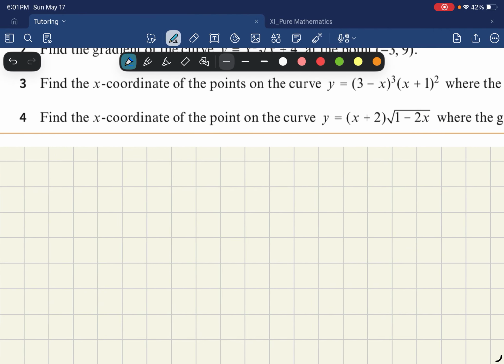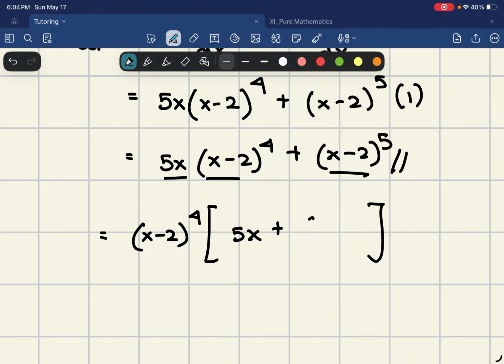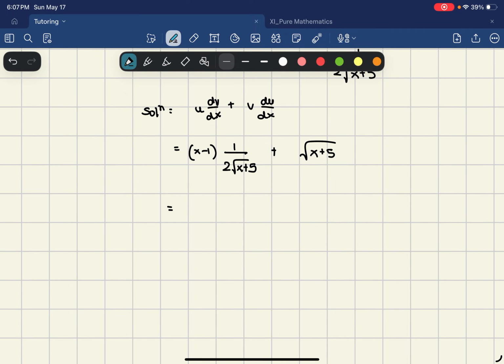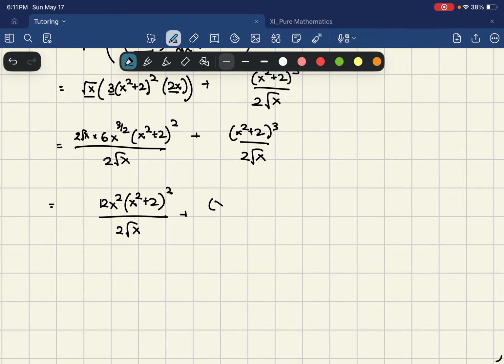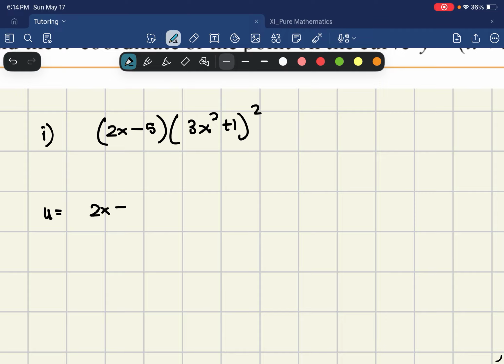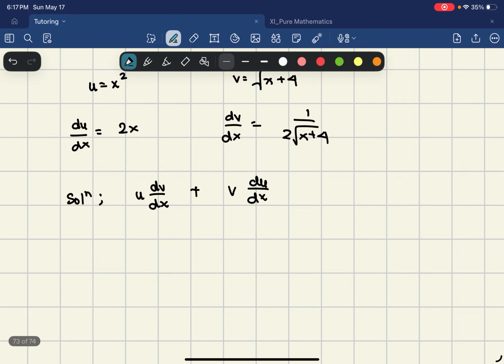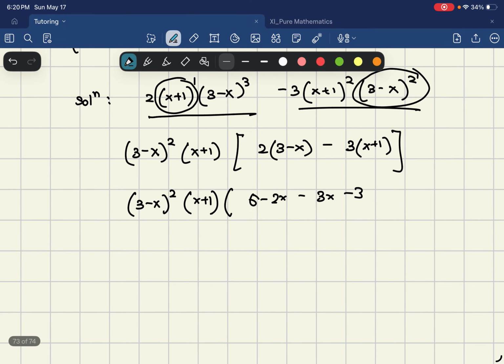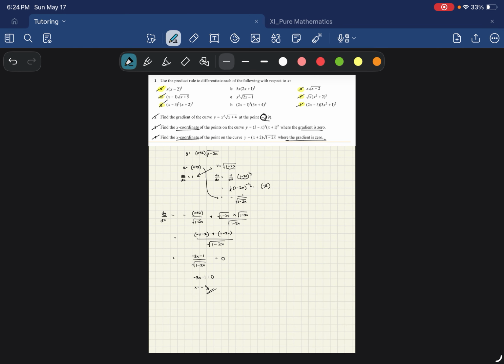5.4 Using the Product Rule